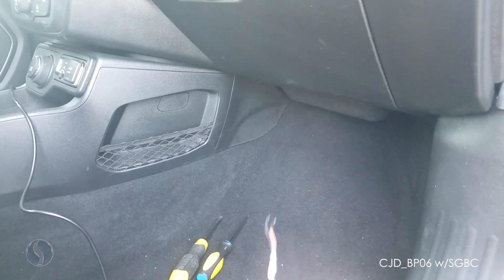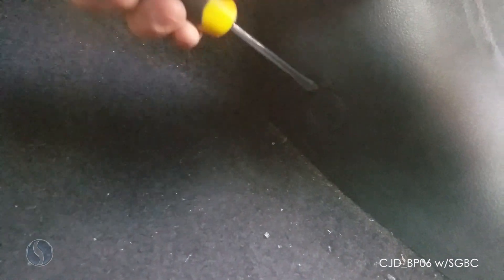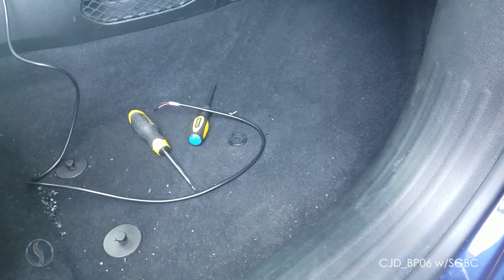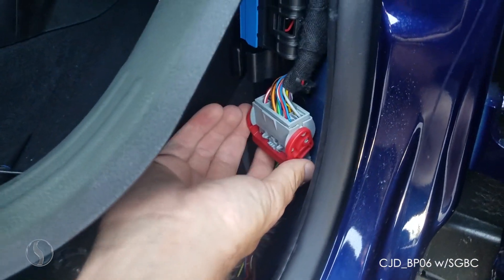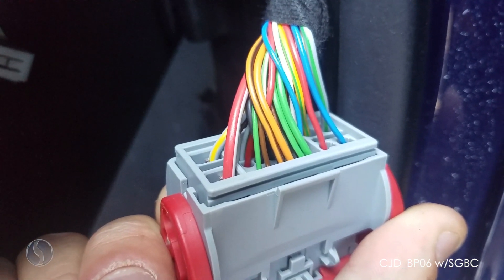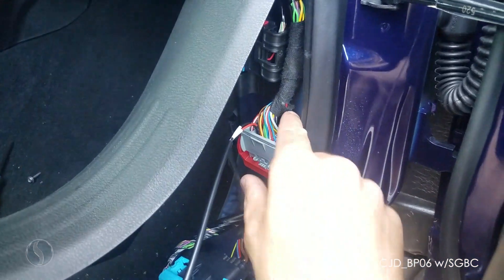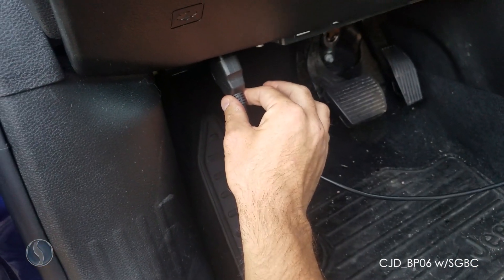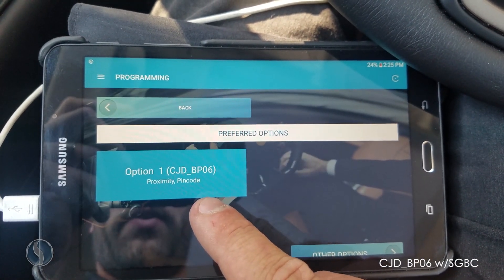Programming For Immobilizer CJD_BP06 with the Security Gateway Bypass Cable